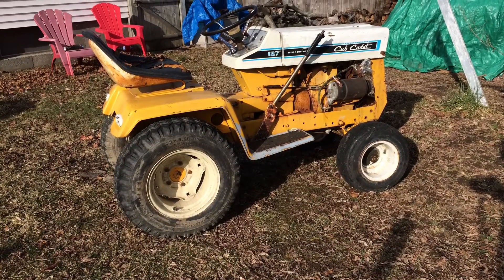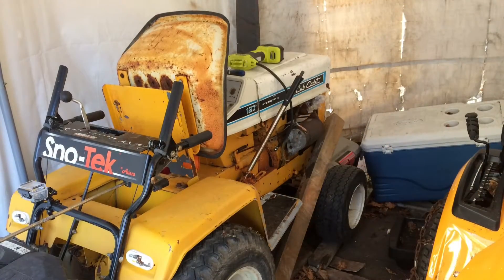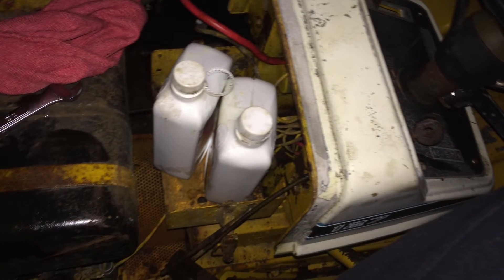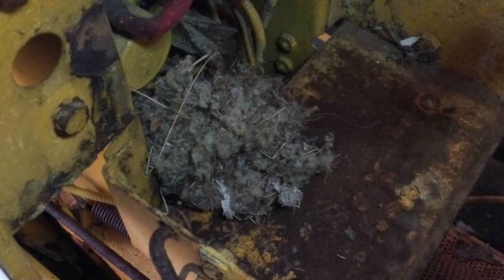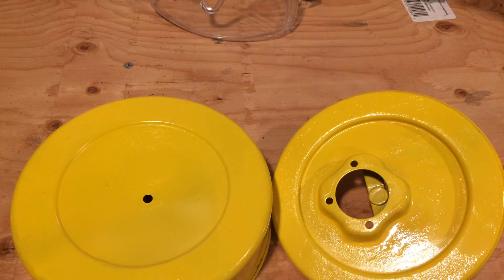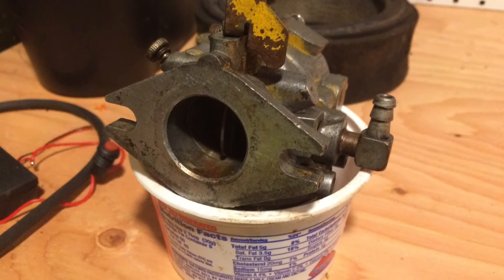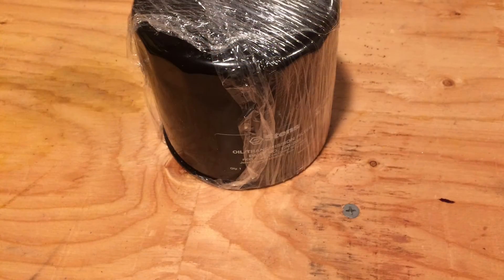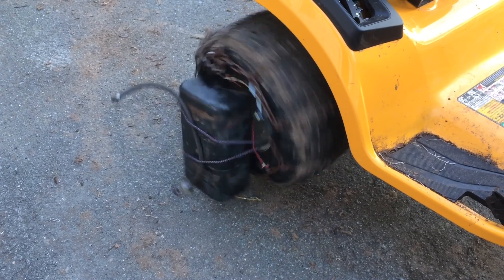Update on my Cub Cadet 127 part 1.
A quick video update of my Cub Cadet 127 #2 and a hack I used to clean out the gas tank with BB'S and kero.